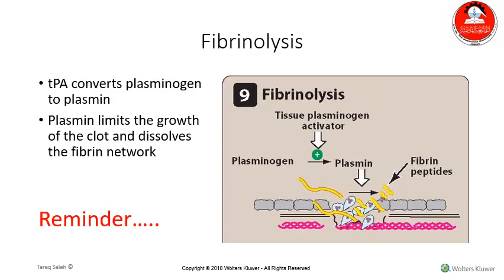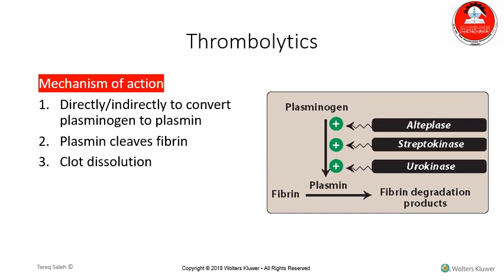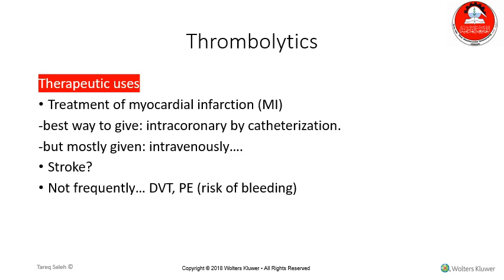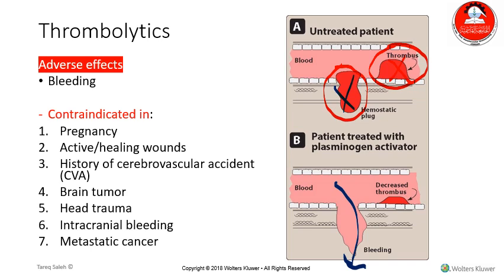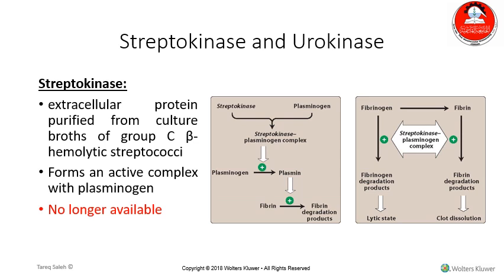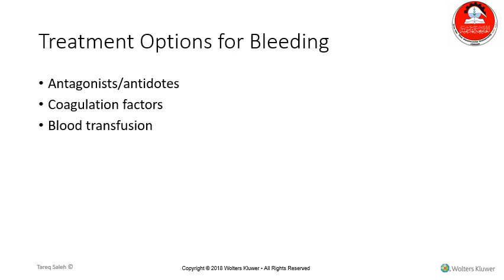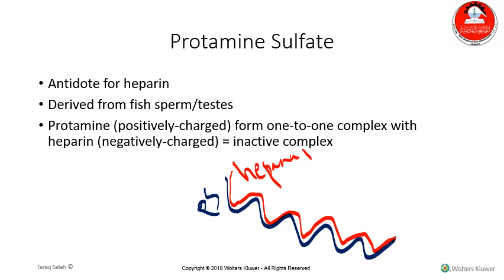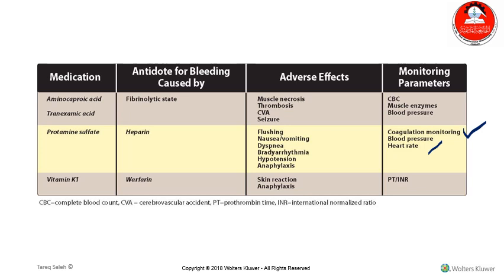Thrombolytics, Drugs Used To Treat Bleading Video